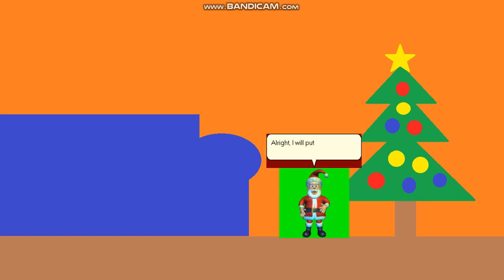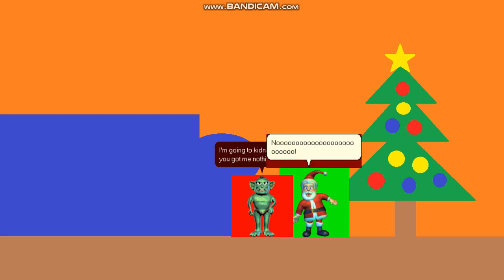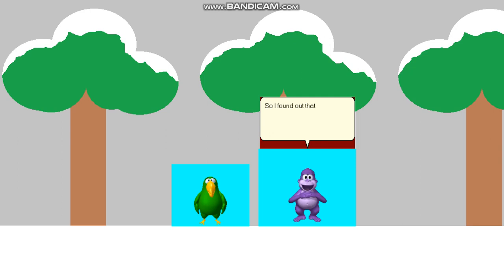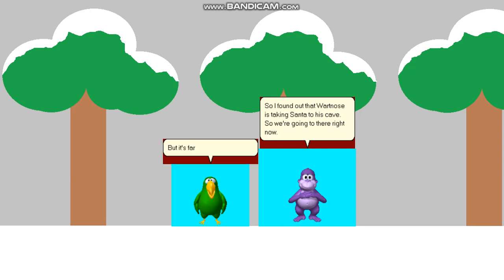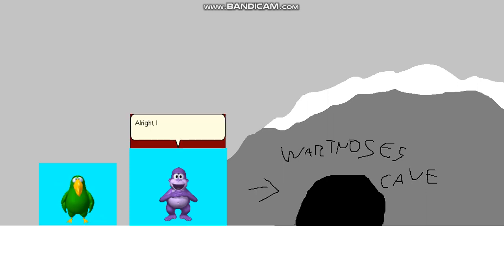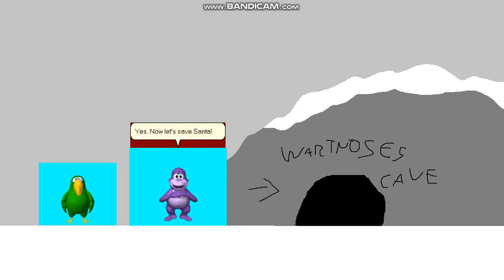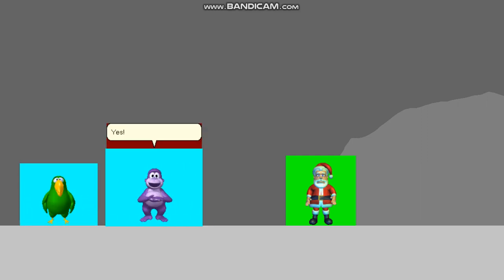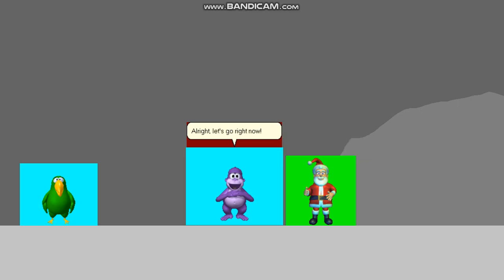MSAgent Skits - Saving Santa!